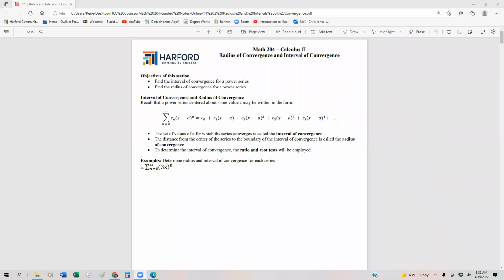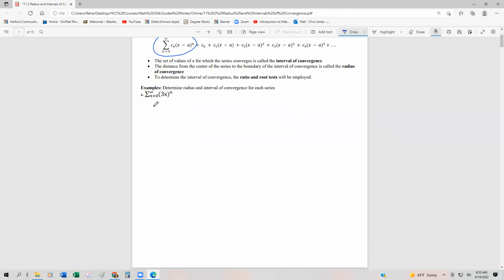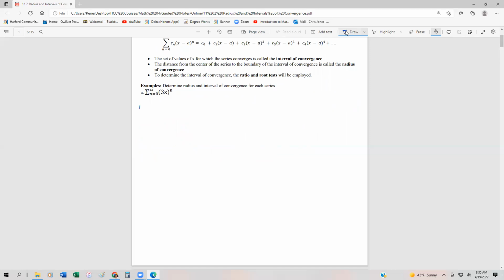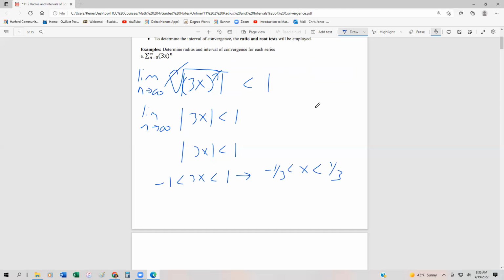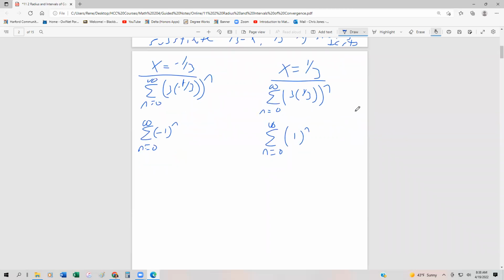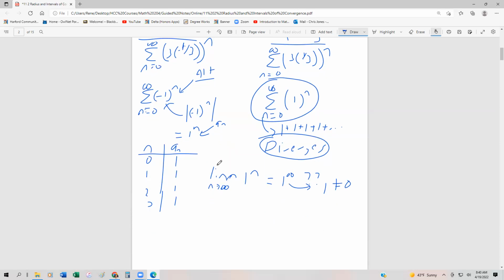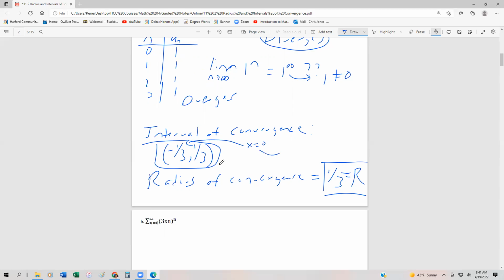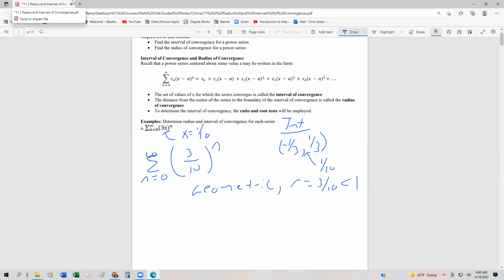11 2 1 Interval and Radius of Convergence